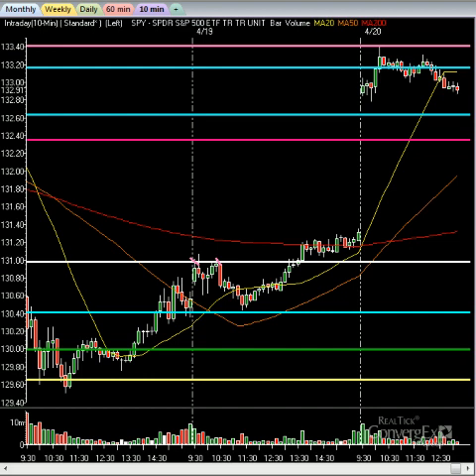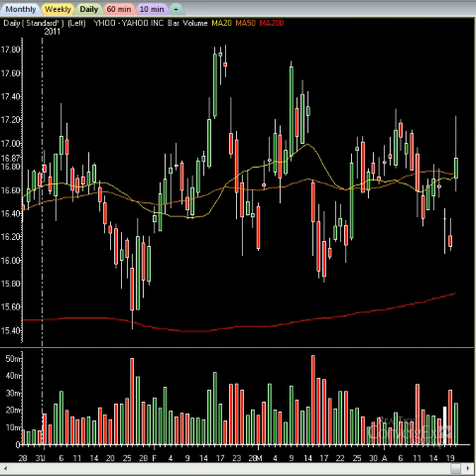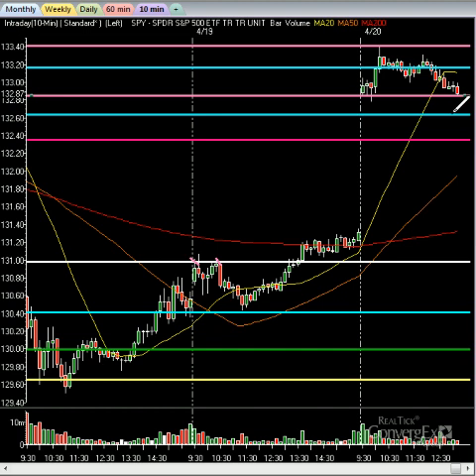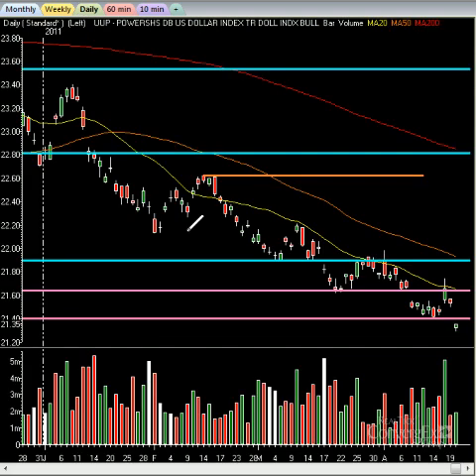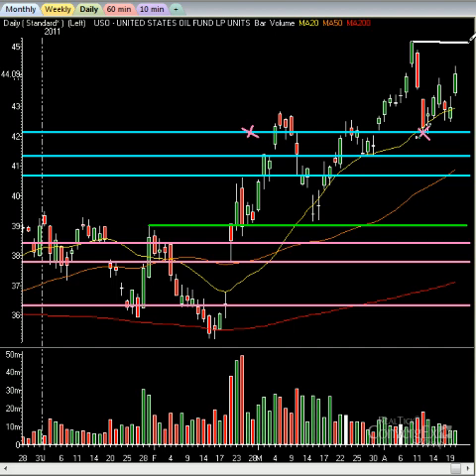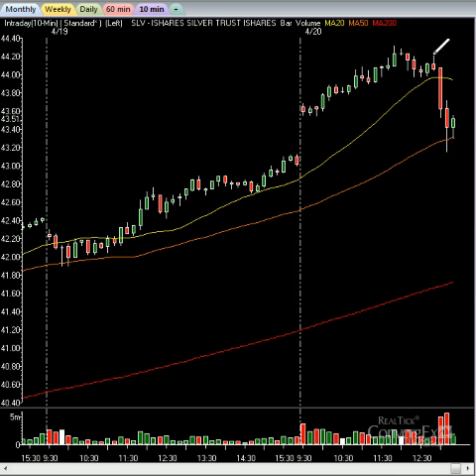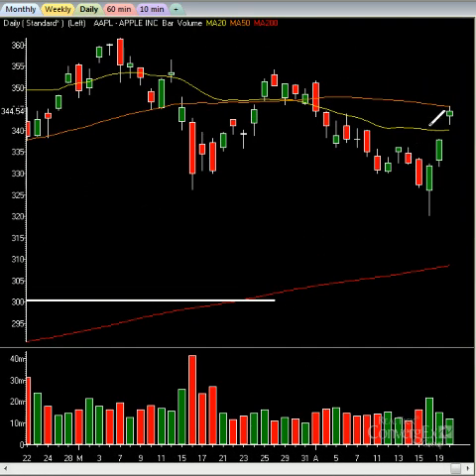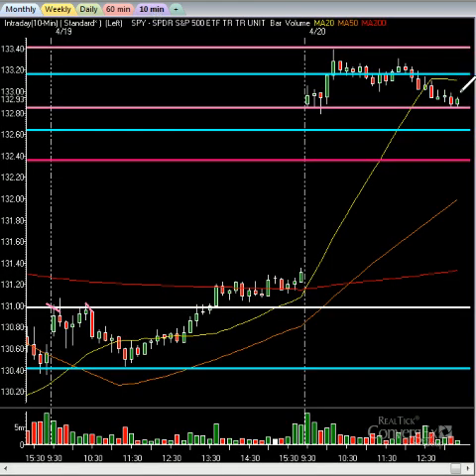Stock Market Video: Markets Surge On Earnings And Dollar Smack Down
With some positive earnings from Intel and others and a major collapse in the Dollar, the markets surged to the upside. The upside given to the markets after Monday's decline was a perfect call based on light holiday volume and propping. Commodities are surging once again today as the Dollar is dropping. Intel is having a huge up day as is VMW and YHOO. IBM is neutral after earnings while CREE is taking a hit.